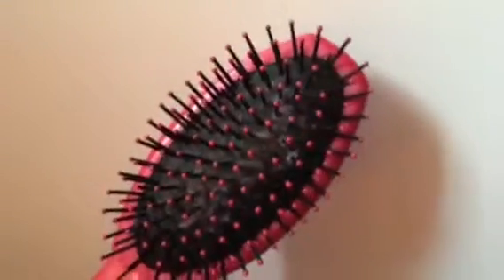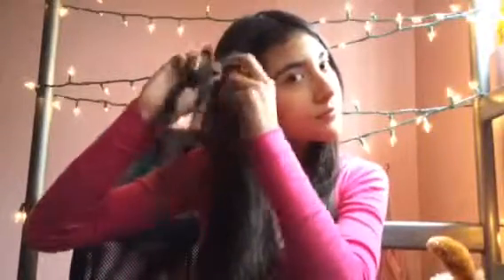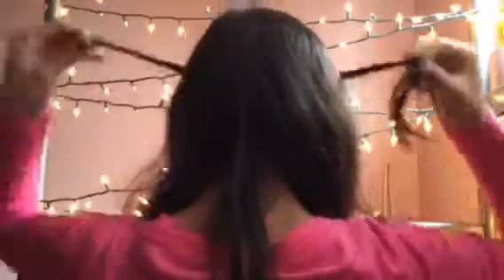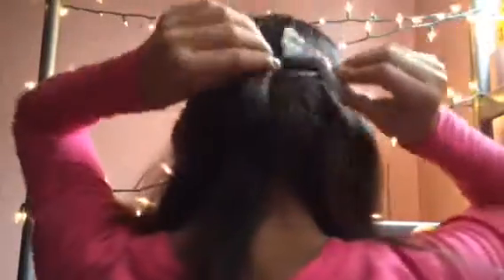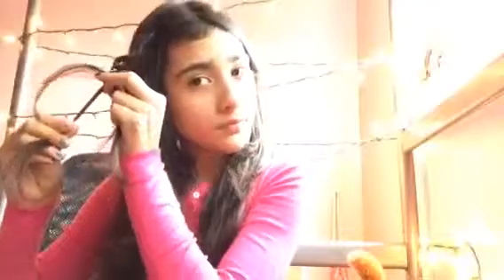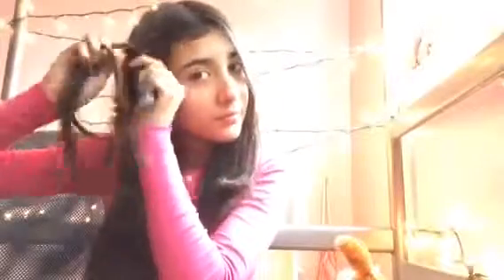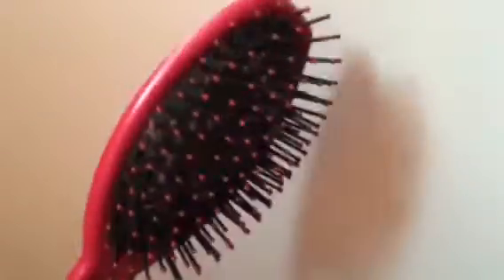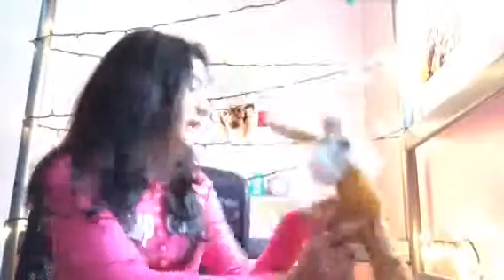✌️running late hairstyles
Music
Cool kids
Crazy
Love me harder

Be my friend on Facebook
Lizabeth Llamas